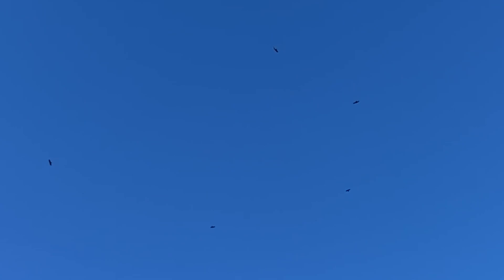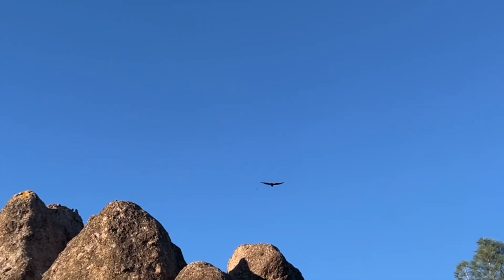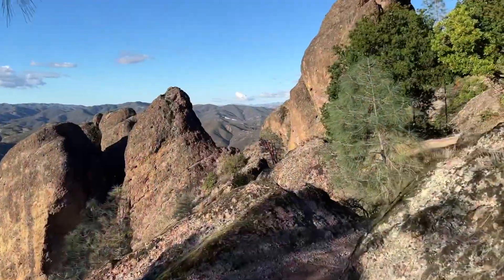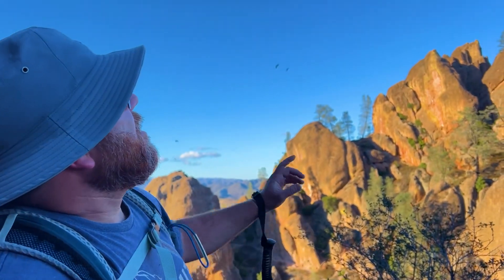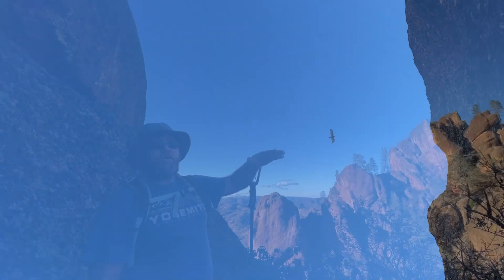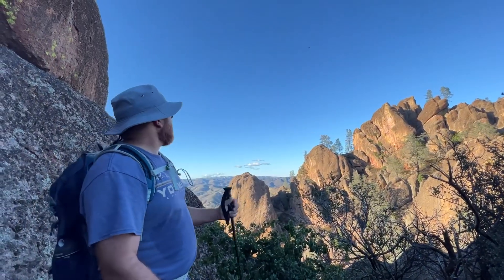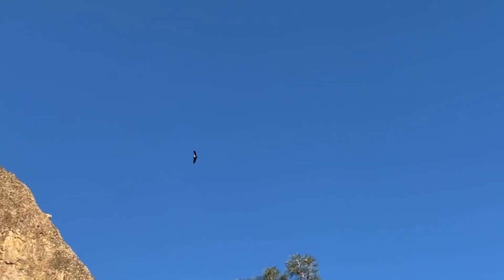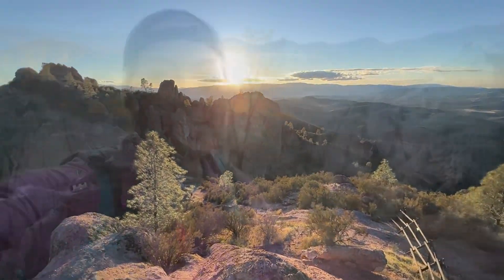409 - How do you differentiate between a condor and a turkey vulture?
409 - How do you differentiate between a condor and a turkey vulture?

The Pinnacles National Park is one of several places where the magnificent condors are released into the wild. Looking for these beautiful creature is a fun adventure to go on.

Condors have a wingspan of up to 10 feet, and have white on the top of their shoulders.  Keep an eye out for these creatures when hiking along the High Peaks Trail at the Pinnacles National Park.

Musicals Artist: Onda Norte
Title of Music Piece: Alpines